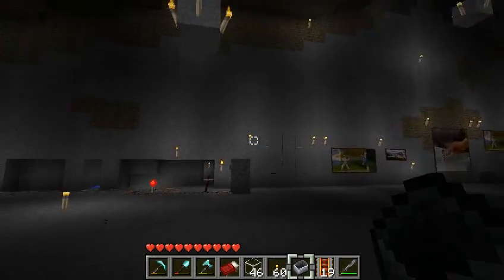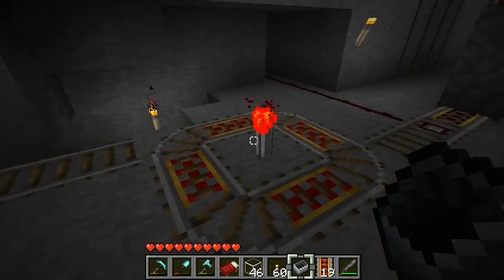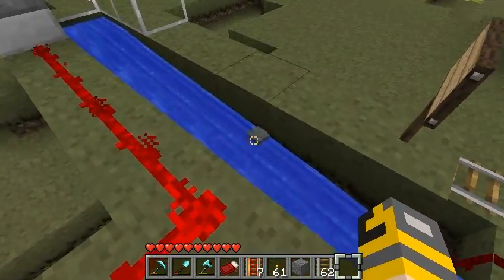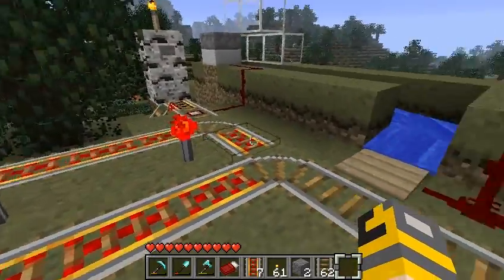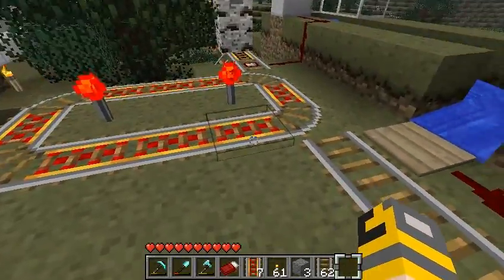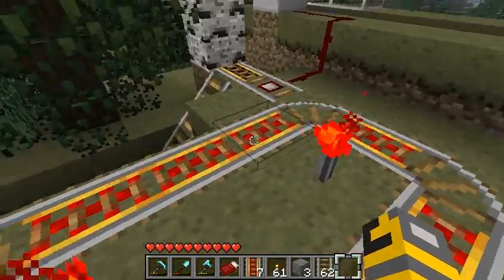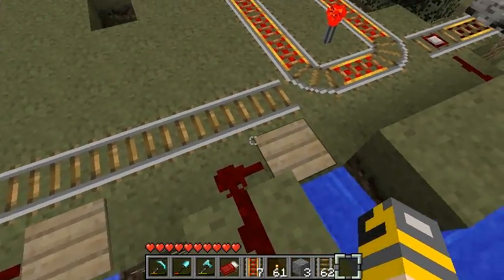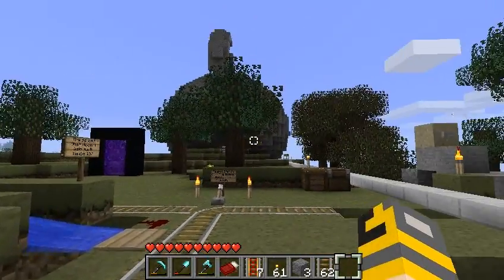Water-timer Cyclotron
Cyclotrons - everyone's making them now, to save on gold costs. However, the delay circuits cost a zillion redstone instead. Regloh figured out a way to use a dispenser as a cheap replacement for a timer. Nice! Now we just have to deal with the string shortage in our peaceful world.

Note that the time delay on the rivers could be shortened simply by putting the plate closer to the water source. Also, I could have made the first river longer (dropping a level) - the second dispenser just made testing easier.

I won't swear that the long-loop and short-loop cyclotrons in the video are truly the same in performance, just that in this configuration they seemed to be.

Texture pack is Quandary Ancient Roots, you can download it from our website.

- you can download it to try this design out: just head north and follow the rails to Hollow Mountain or keep going north still, to the Teapot.

*Update*: I just noticed that someone else did it first. Hats off to Steelfirez and Alfalis, Well, I'm happy to have spread the word. Clever bonus idea: water is supposed to flow slower over Soul Sand (true?), so you could make the timer longer this way.